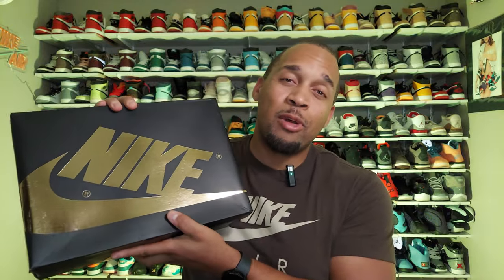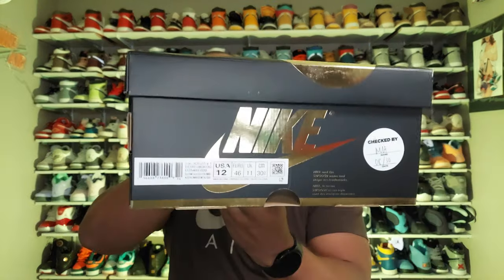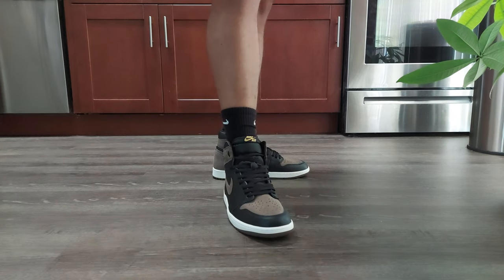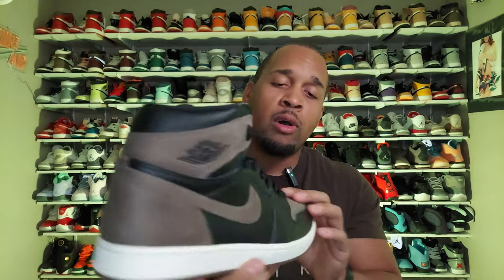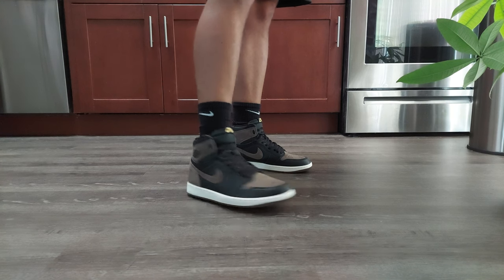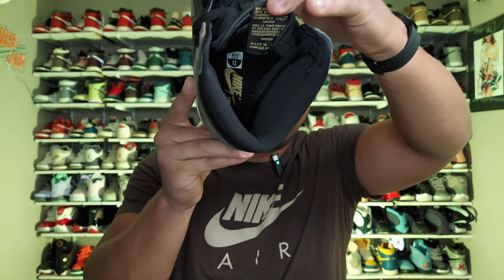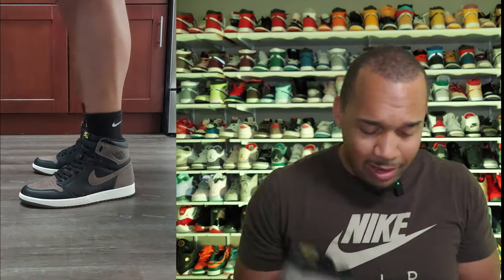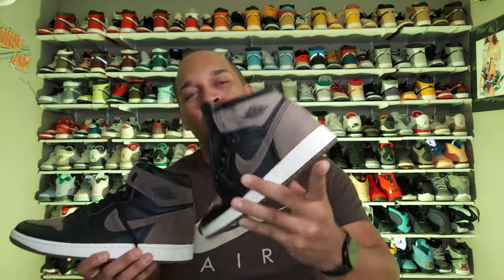Jordan 1 Palomino: High-Quality Look and Materials | A Must-Have for Jordan 1 Fans | WearYourKicks26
Welcome to WearYourKicks26, your ultimate source for the latest sneaker reviews and insights! In this video, we're excited to introduce you to the Jordan 1 Palomino, a sneaker that promises a high-quality look and premium materials, making it a must-have for Jordan 1 fans and sneaker enthusiasts.

The Jordan 1 Palomino is all about style and quality. Whether you're a lover of the Jordan 1 silhouette or simply appreciate well-crafted footwear, this shoe is designed to impress. We'll dive into the unique elements, design features, and the materials that make this sneaker a standout choice for any collection.

Join us as we explore the craftsmanship, detailing, and the appeal of the Jordan 1 Palomino, ensuring you don't miss out on this exceptional addition to your sneaker rotation. If you're a Jordan 1 fan or a sneakerhead, you won't want to pass up the opportunity to own this pair.

If you enjoy sneaker reviews and the latest insights into the world of footwear fashion, please remember to hit that like button and subscribe to our channel for more exciting releases, unboxings, and in-depth sneaker analysis. Don't forget to enable notifications to stay up-to-date with our future content.

Are you excited about the Jordan 1 Palomino? What do you love most about this high-quality sneaker? Let's engage in a discussion and explore the world of sneaker culture together.

For more videos on the latest sneaker releases, reviews, and the fascinating world of footwear fashion, explore our extensive video library. Thank you for being a part of the WearYourKicks26 community, and let's dive into the world of sneakers with style!